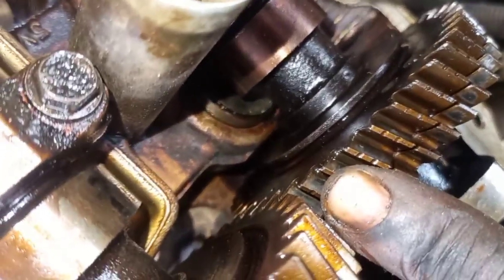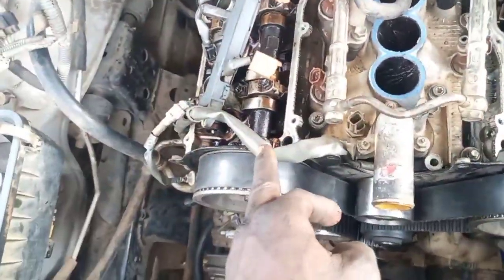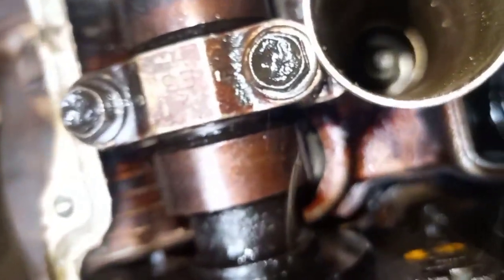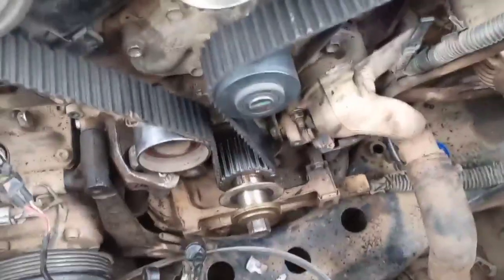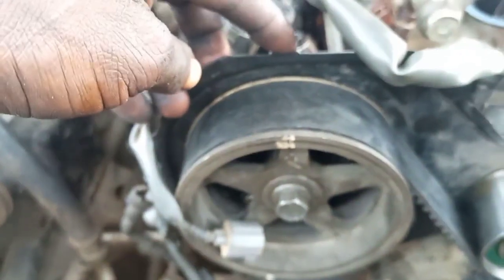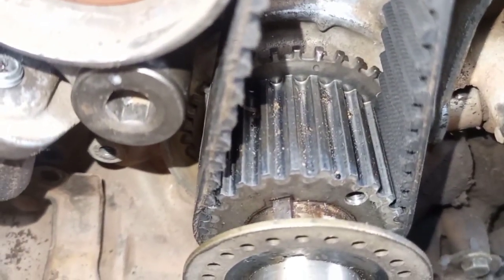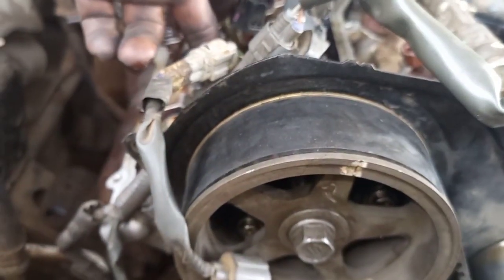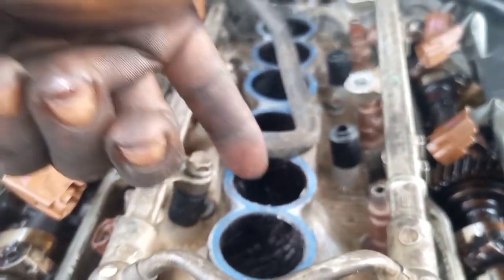Toyota 3.4L 5VZ-FE Engine timing installation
how to set Toyota 5vz engine timing belt